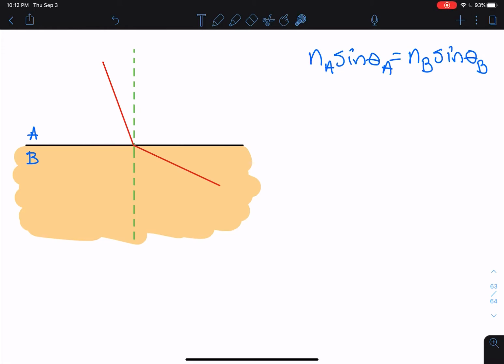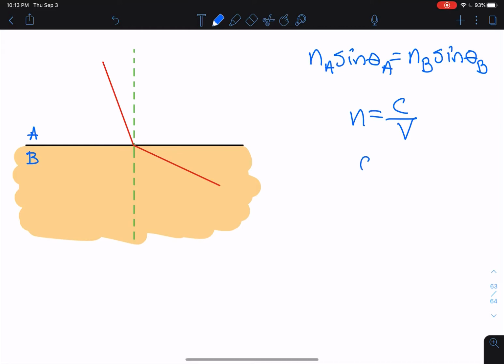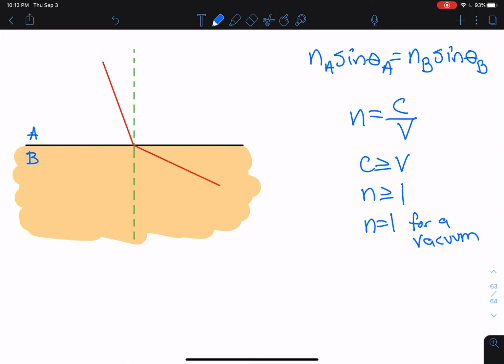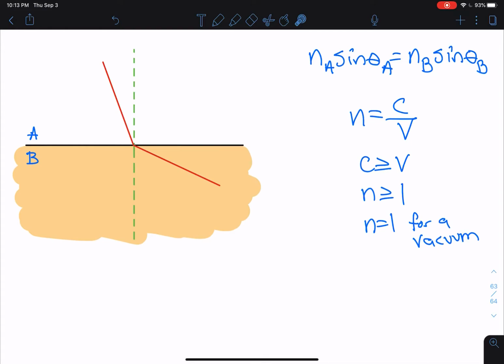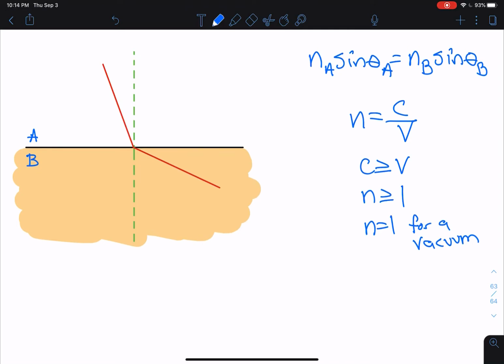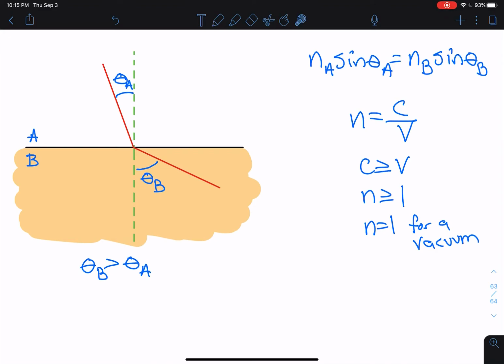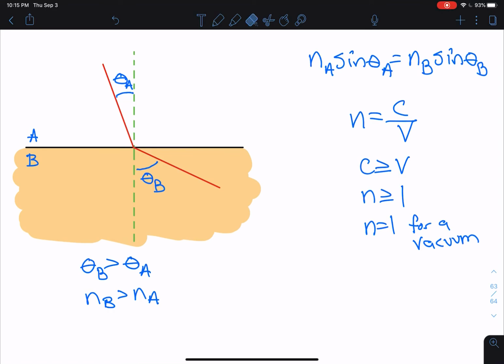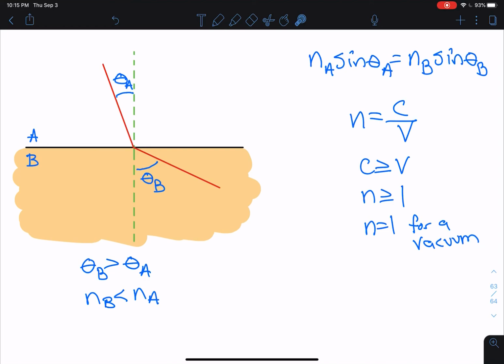Law of Refraction